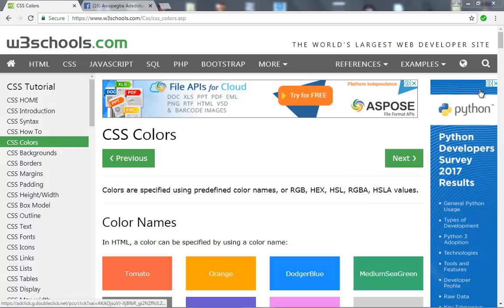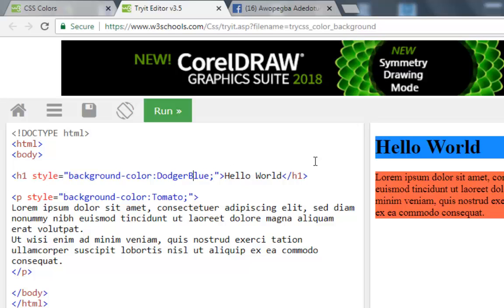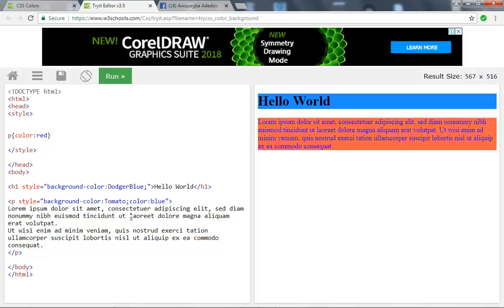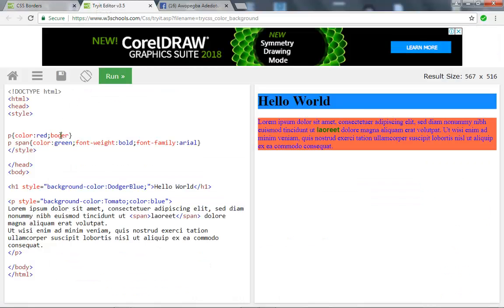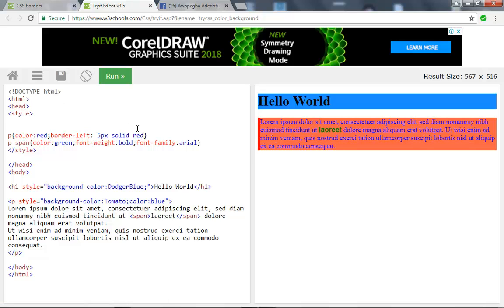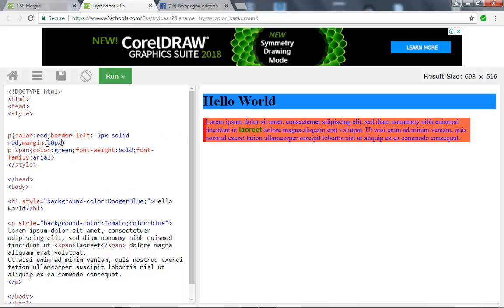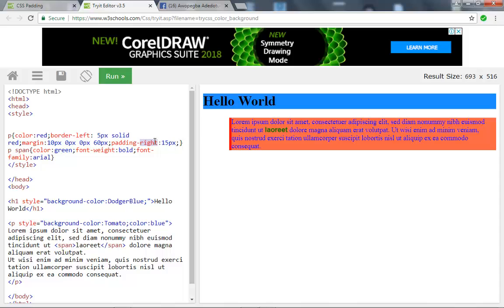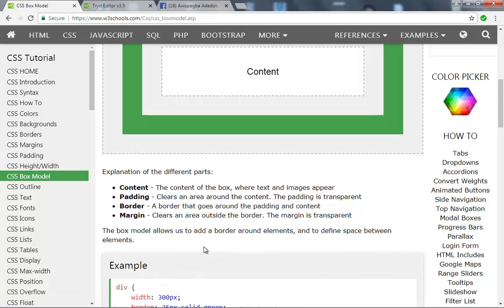COMPLETE CSS TUTORIAL FOR ABSOLUTE BEGINNERS PART 3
In this video we would be looking at some important properties and values like eg
color
background-color;
font-family
font-weight
padding
border
margin
to follow up with my previous tutorials on css